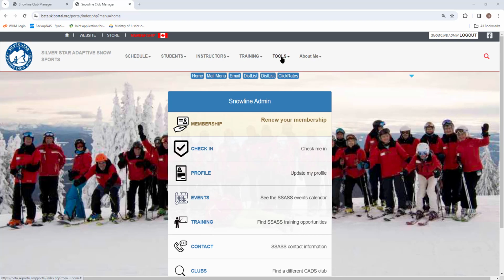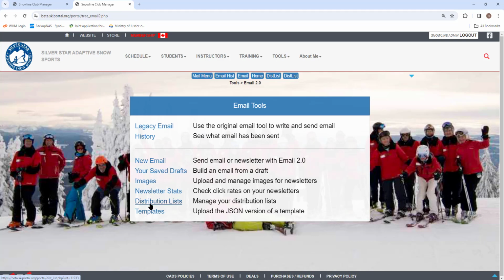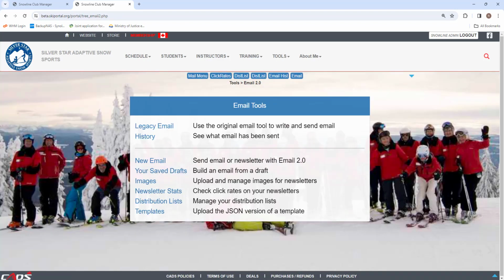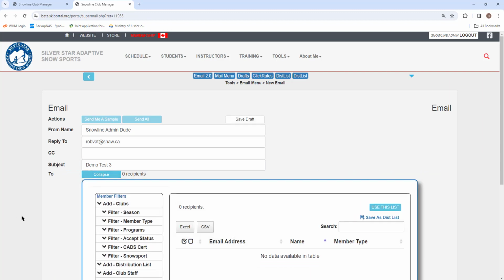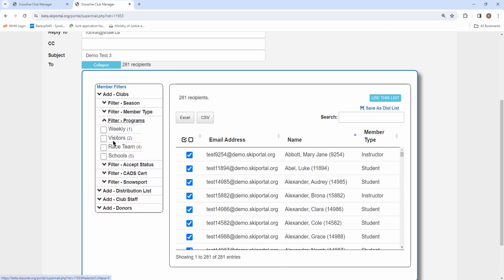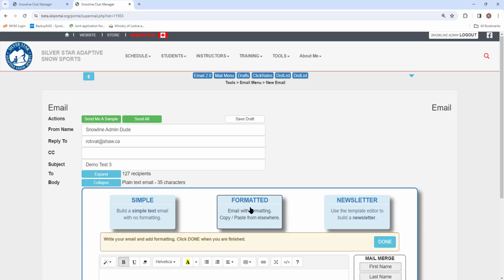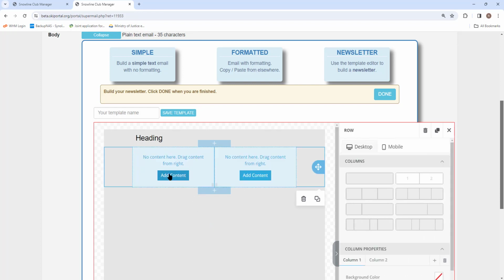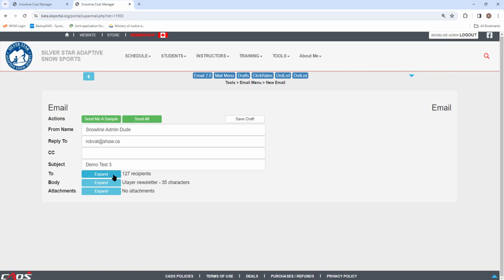Snowline Email 2.0 - Whats New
Quick outline of the new features in Snowline Email 2.0